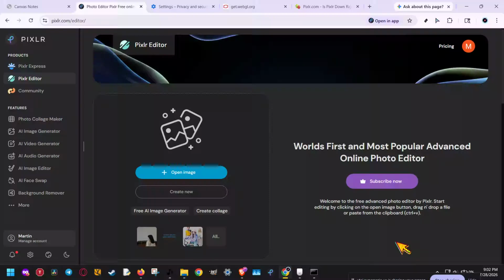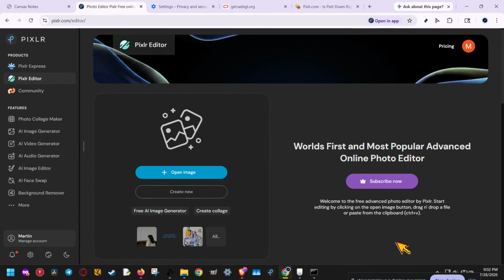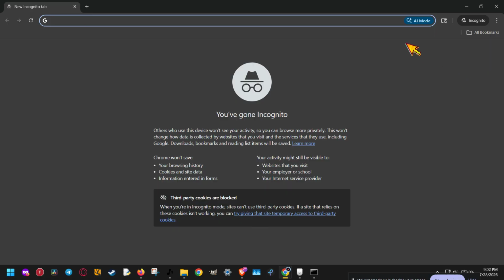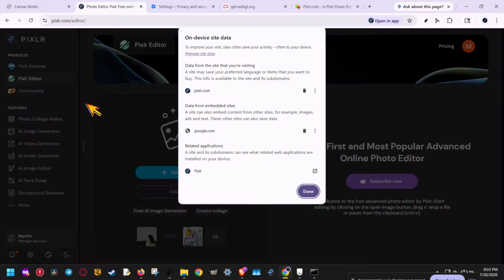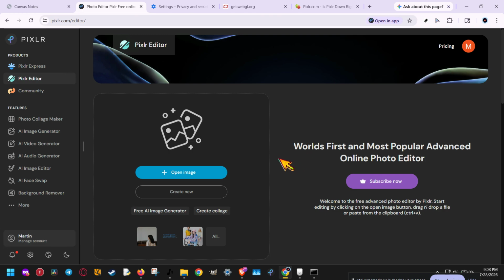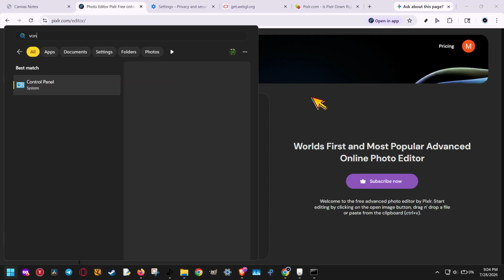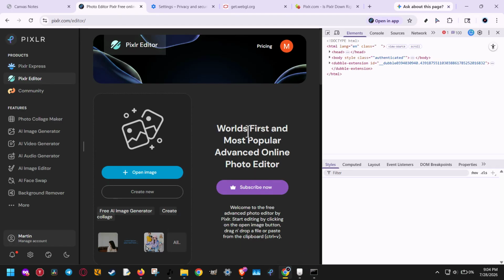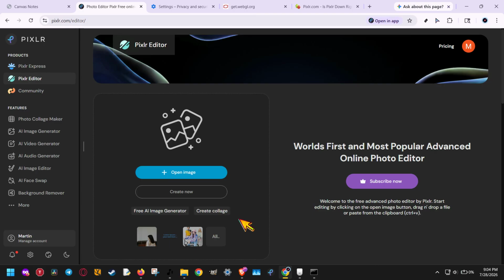Pixlr Forbidden Error Fix (Quick Solution Guide)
Fix the Pixlr forbidden error or 403 issue with this easy step-by-step tutorial. Learn how to use a private window, clear site data, disable extensions, turn off VPN or proxy settings, and hard refresh Pixlr to restore access.

🕚Timestamps:
00:00 Introduction
00:21 Open A Private Window
00:44 Clear Pixlr Site Data
01:11 Disable Browser Extensions
01:40 Disable VPN Or Proxy
02:04 Hard Refresh Pixlr
02:28 Final Fix Summary

✍️What You'll Learn In This Video:
• How To Fix Pixlr Forbidden Error 403
• How To Open Pixlr In An Incognito Or Private Window
• How To Clear Pixlr Site Data And Cookies
• How To Disable Browser Extensions That Block Pixlr
• How To Turn Off VPN Or Proxy For Pixlr Access
• How To Perform An Empty Cache And Hard Reload
• How To Troubleshoot Pixlr Access Denied Issues

💡Pro Tips:
• Try each fix one at a time so you can identify the exact cause.
• If Pixlr works in Incognito, your browser cache or extensions are likely the issue.
• After clearing site data, sign back in if Pixlr asks for permission again.
• Re-enable extensions one by one to find the specific blocker.
• Keep VPN off while testing to avoid location-based access errors.